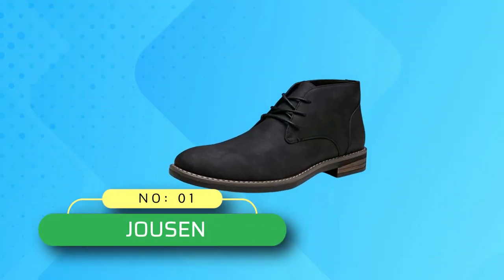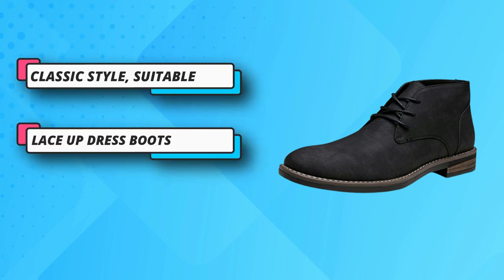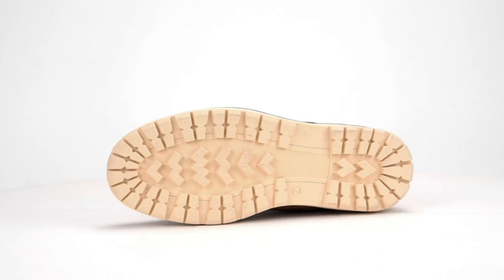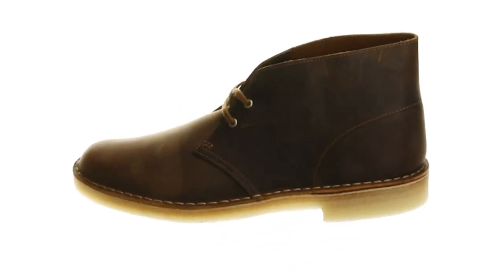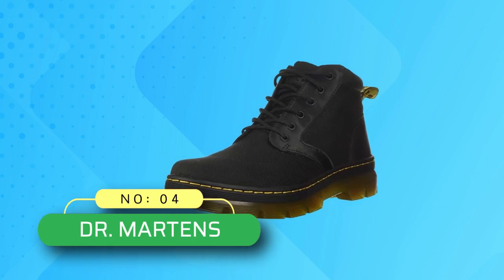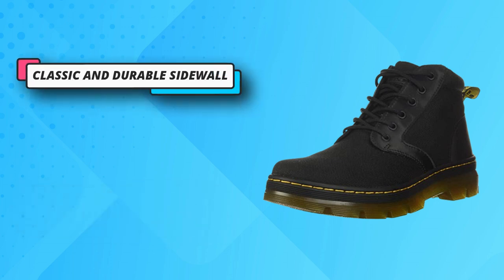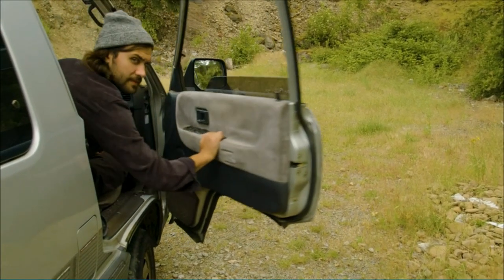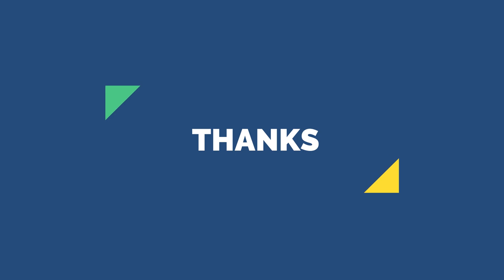Best Chukka Boots Made In USA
Chukka boots are a versatile and stylish footwear option suitable for both formal and casual occasions. Here are some of the best chukka boots:

 👉 Clarks Desert Boot: This classic chukka boot has been a wardrobe staple for over 60 years. It features a crepe sole and comes in a variety of leather and suede options.

 👉 Red Wing Weekender Chukka: Made with premium leather, this boot is durable and comfortable. It features a cushioned insole and a lightweight rubber outsole.

  👉 Timberland Earthkeepers City Chukka: These boots are made with eco-conscious materials, including recycled rubber outsoles and organic cotton laces. They're also waterproof and feature anti-fatigue technology.

 👉 Johnston & Murphy Copeland Chukka: These stylish boots are made with full-grain leather and come in a variety of colors. They feature a memory foam cushioned footbed and a rubber outsole for added traction.

 👉 Wolverine 1000 Mile Chukka: These boots are made with Horween leather and Goodyear welt construction, making them durable and long-lasting. They also feature a leather insole and a Vibram rubber outsole.

Ultimately, the best chukka boots for you will depend on your personal style and needs. It's important to choose a pair that is comfortable, durable, and suits your individual taste.